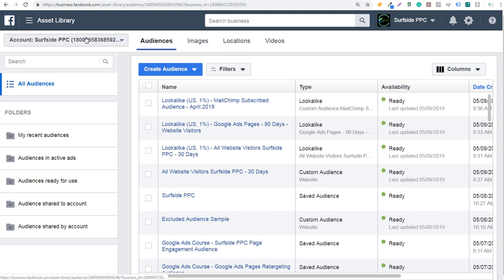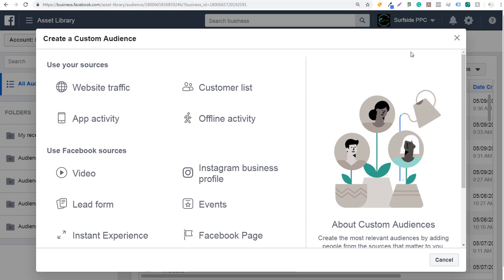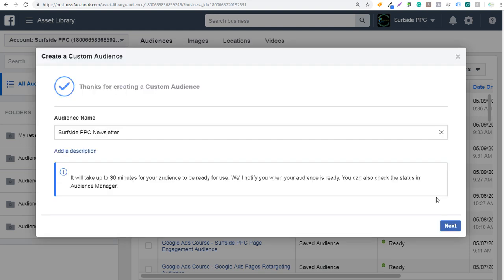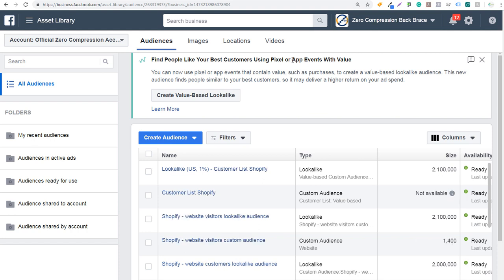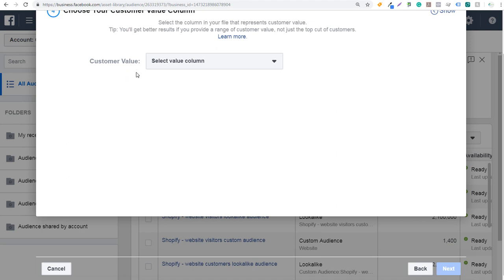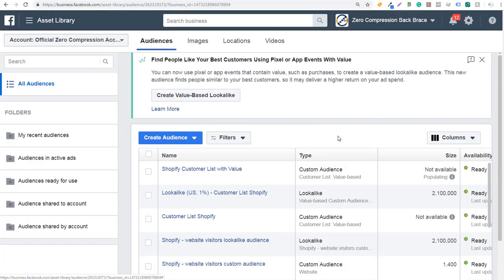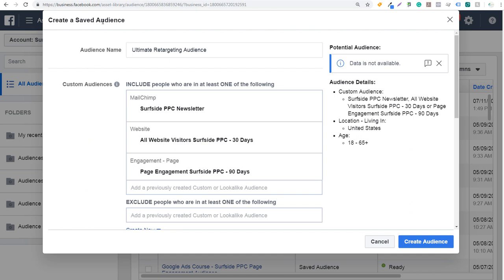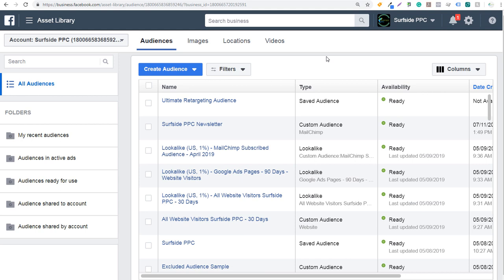6 Facebook Ads Email List Targeting Best Practices - Facebook Ads Customer List Targeting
Learn about some Facebook Ads Email Targeting best practices and strategies. Facebook Ads Customer List Targeting is easy to get started with, the main thing you will need is a Mailchimp email list, Shopify Customer List, or an email list or a customer list from another provider. Essentially, you need a list of emails that you can import into Facebook Ads. Facebook will then take your emails and match them with customers that actively use Facebook. You can use your email list to target people, exclude people, build lookalike audiences, run promotions, and use in addition to other targeting to create great audiences for your Facebook Ads campaigns. When it comes to Facebook Ads Targeting options, one of the most popular options is using Facebook Email List Targeting to reach people who have already shown they are interested in your business.

6 Facebook Advertising Email List Targeting Best Practices:

1. Keep Your Email Lists and Customer Lists up to date in your Facebook Ads account.

You can easily upload your customer files and email lists to match with customers. When you upload fields like email, zip code, name, address, phone number, customer value, and more, you can match them with people who are actively using Facebook. One best practice is to make sure your email list is up to date. You may want to set a reminder to upload your email list once per month to avoid having old data when it comes to your targeting, and to include people who have recently shown they are interested in your products or services.

2. Use Customer Value in Your Email Lists if Applicable When You Upload Your Customer Lists to Facebook

If you have an Ecommerce website, you have data about who is purchasing from your website and how much they spent. You can use that data to create relevant Facebook ads, reach your most valuable customers, and create Lookalike audiences with Lifetime Value attached to your audience.

3. Create Email List Lookalike Audiences

You can create Lookalike audiences using your email list and customer files. Facebook will find users who closely match with the people who are already interested in your business, which can be more effective than targeting interests, demographics and behaviors.

4. Target Your Email List on Facebook Ads With Promotions and New Products

People on your email list are going to be very interested in your promotions and the new products you have for sale. In case they miss the message in their inbox, or to reinforce the message, you can target them directly with Facebook Ads as well.

5. Exclude Your Email List From Audiences

6. Layer Email List Targeting with Other Custom Audiences and Retargeting Audiences